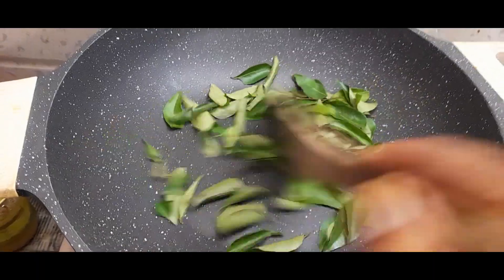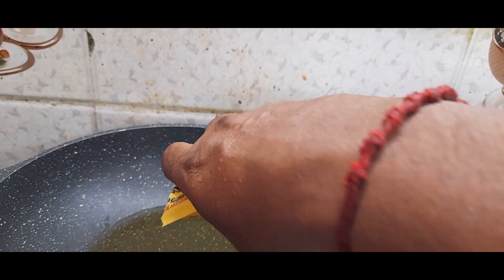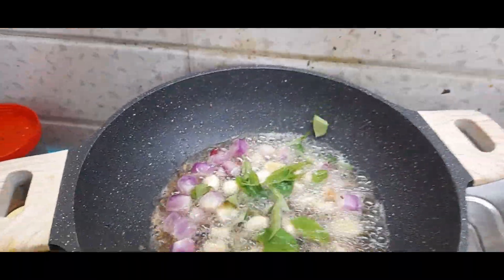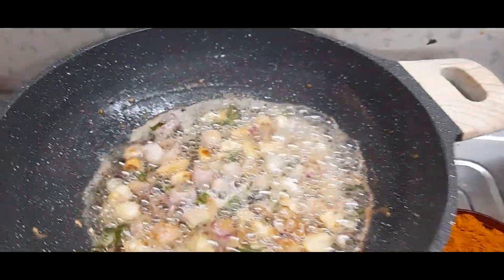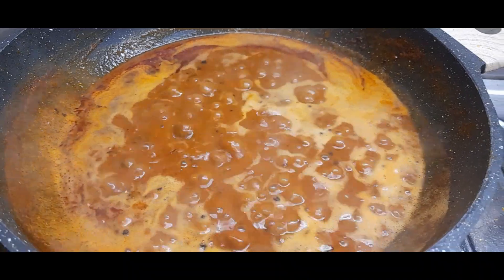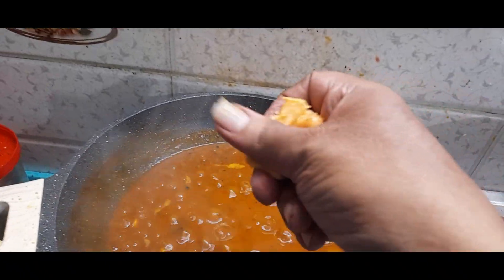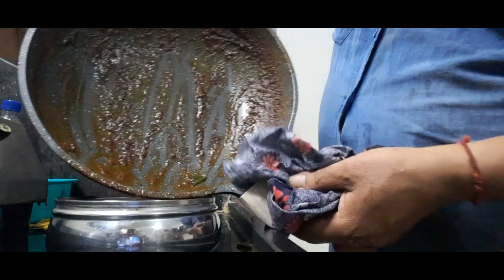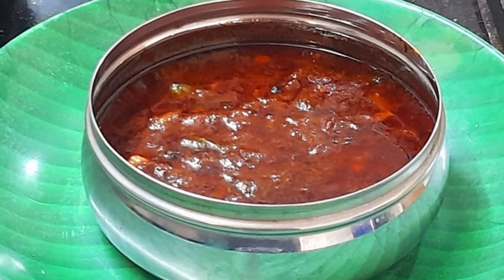கறிவேப்பிலை🌿 பூண்டு🧄 வத்த குழம்பு இப்படி பண்ணி பாருங்க ஒரு குண்டான் சோறு காலியாகும்